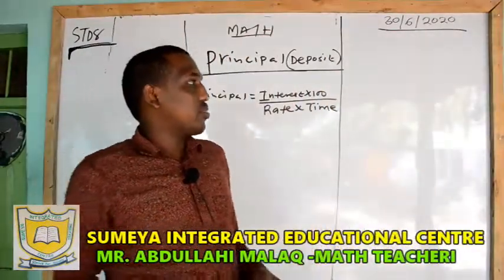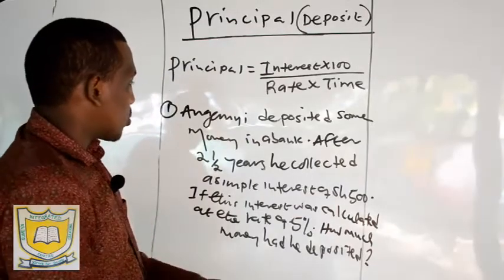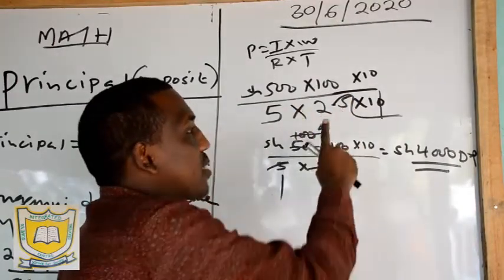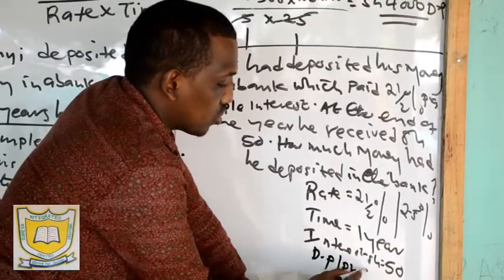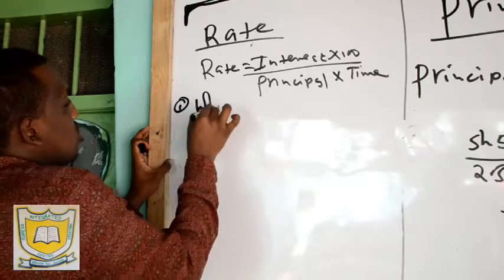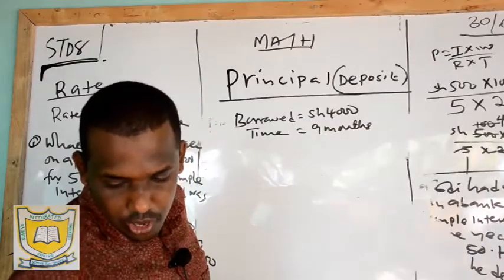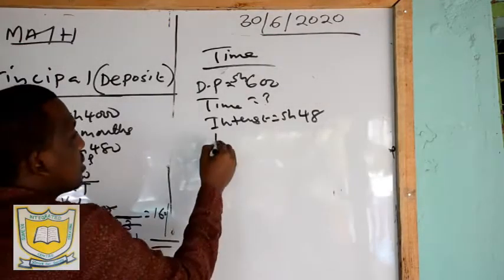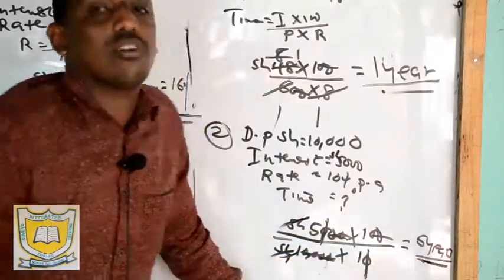S I E C MATH LESSON 31